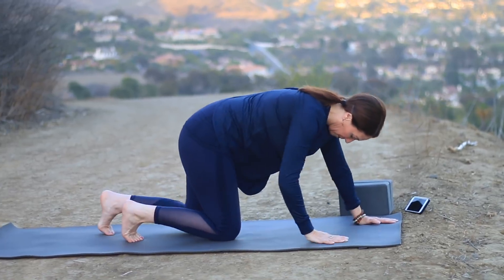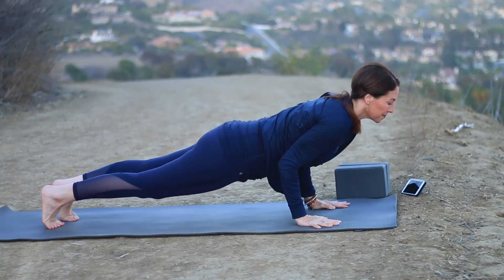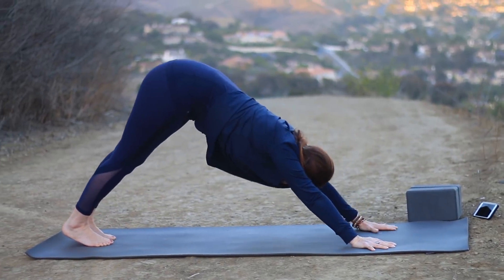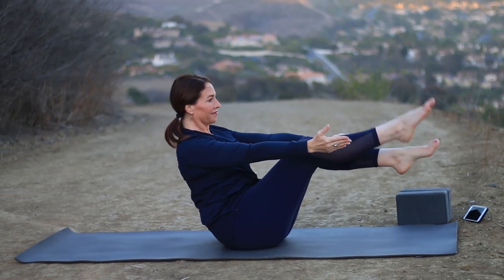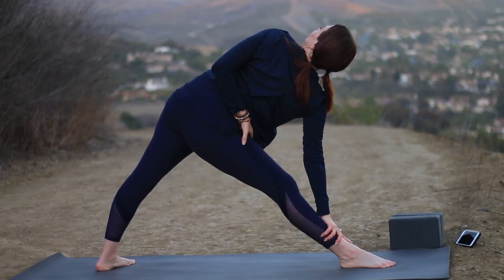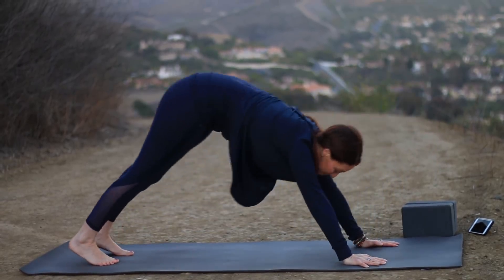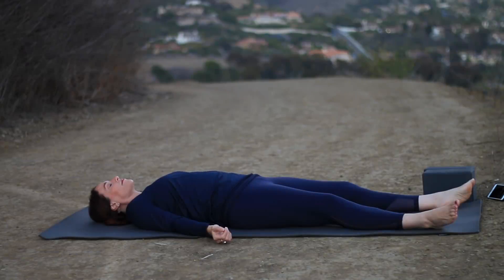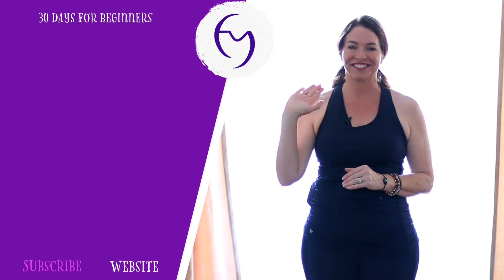30 Minute Glowing Yoga Body Workout (For Weight Loss)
30 Minute Total Body Yoga Workout (For Weight Loss) class is a good workout for toning. For another great total body yoga workout

Get extra strength to perform yoga poses you never thought possible by strengthening your core by clicking and check out our most popular videos